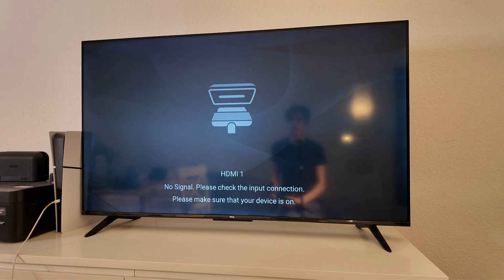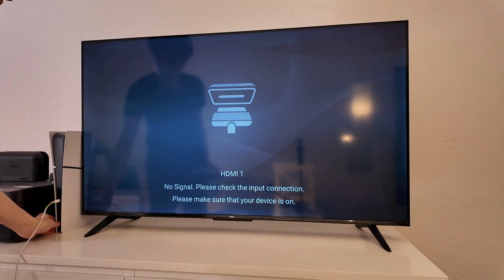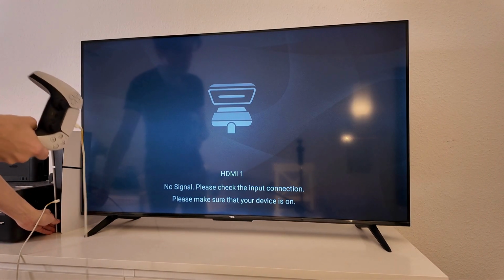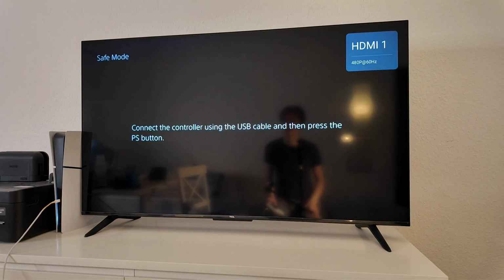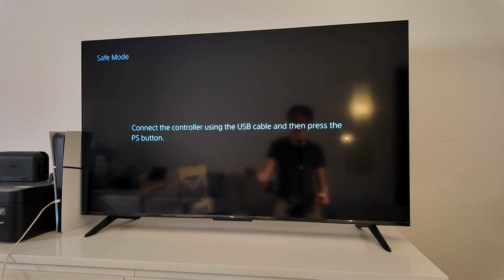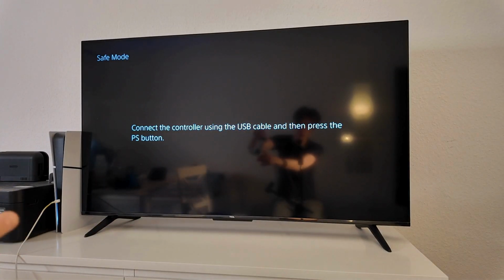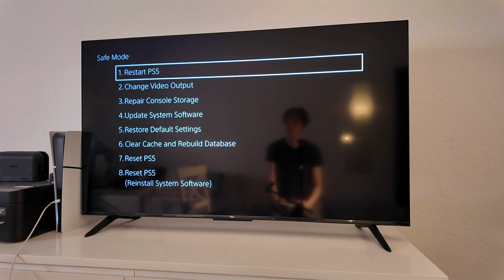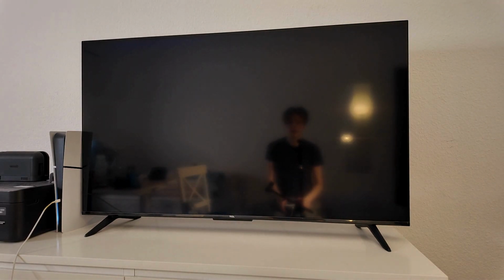How To Fix Corrupted Data On PS5 | Step By Step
If you want to be able to fix corrupted data on ps5, then this video will be perfect for you!